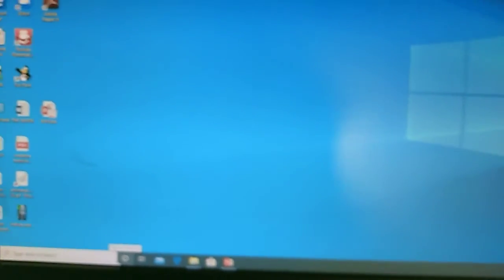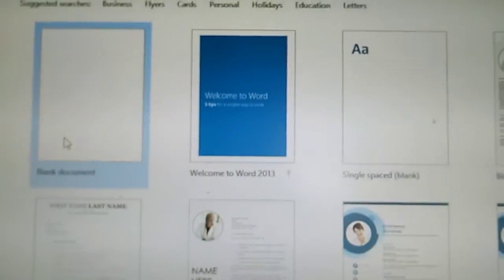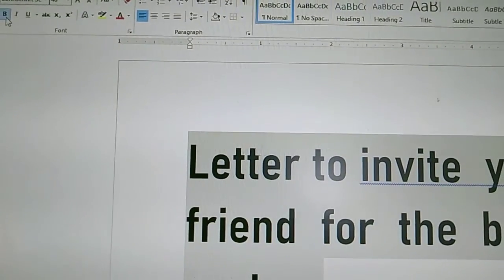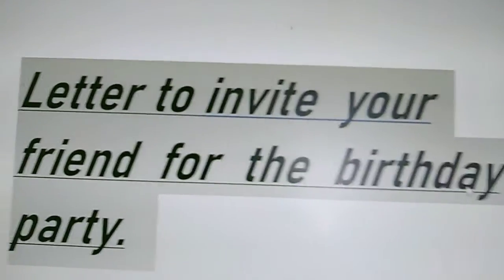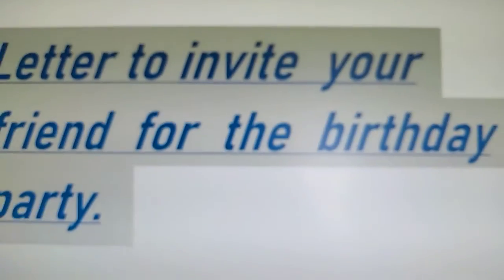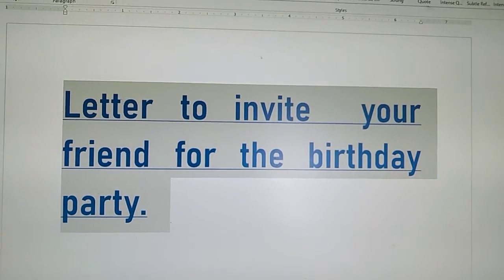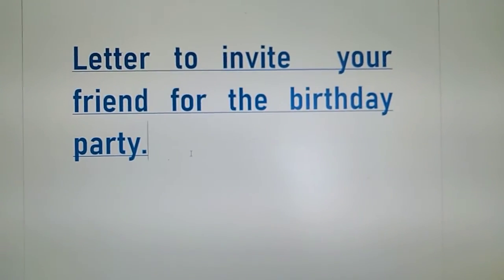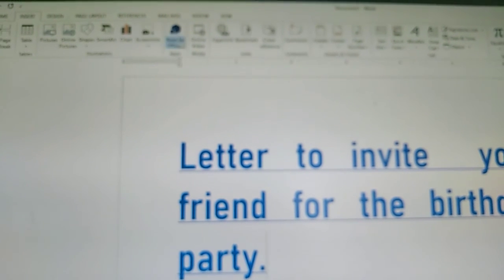Std 7 : Computer